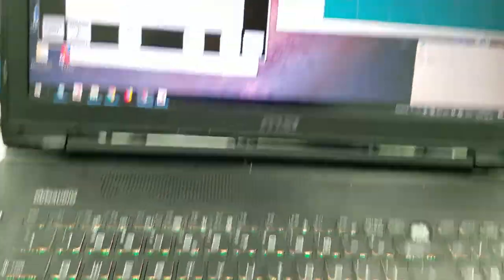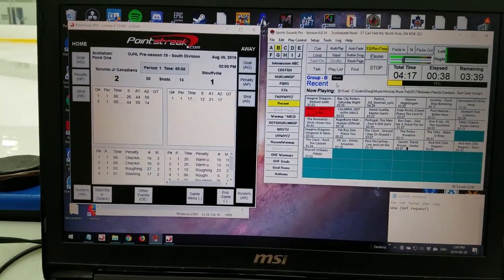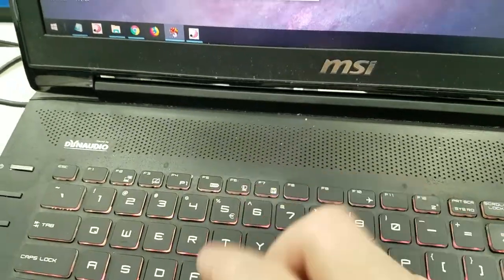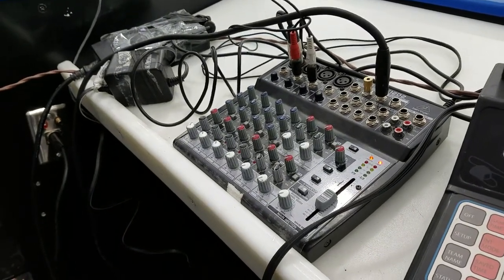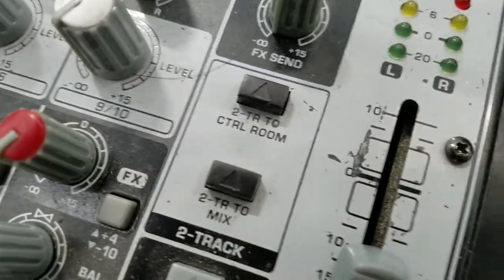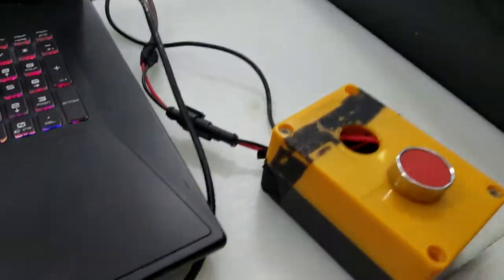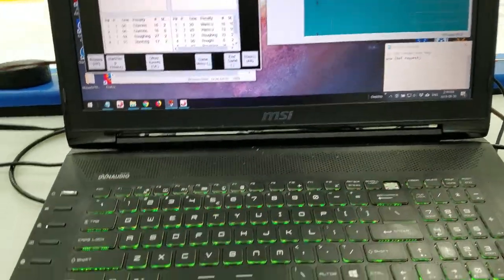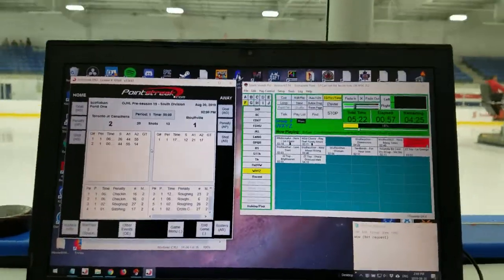OJHL Multitasking Game Day Production Explanation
In this video I go over how I'm able to balance the various responsibilities I have for my OJHL team during game day production situations.